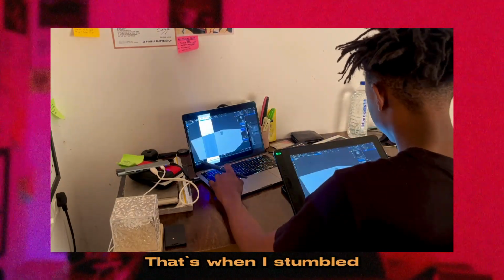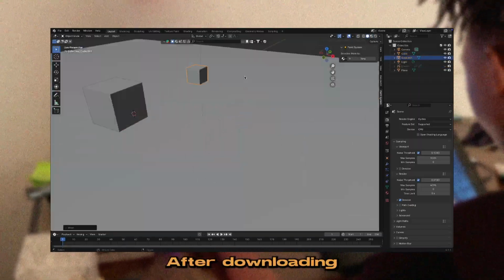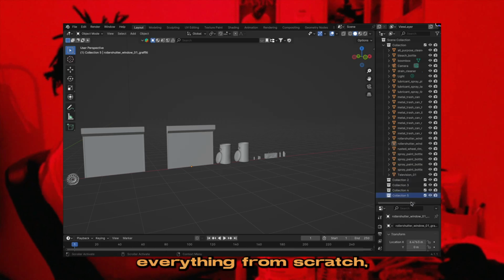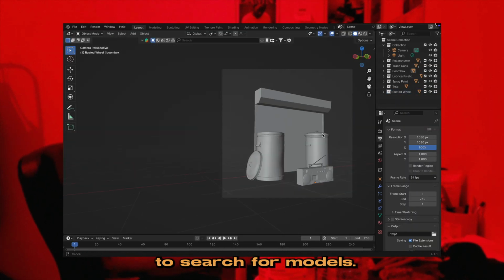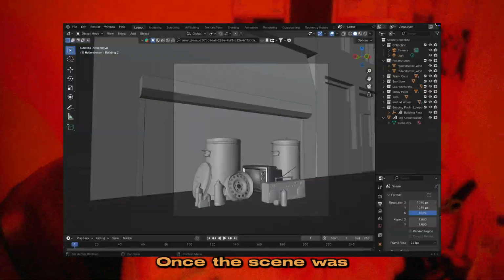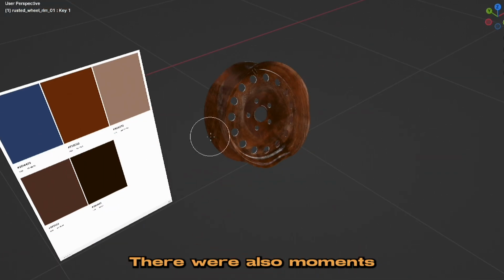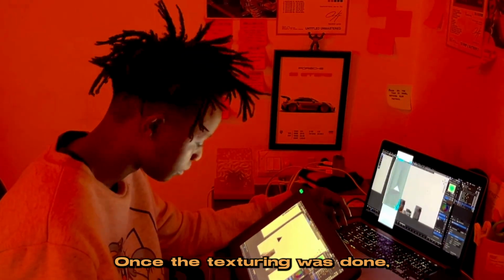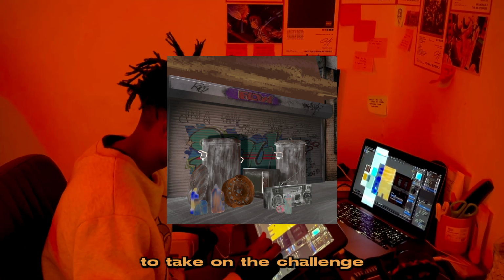CONCEPT ART FOR ANIMATED SHORT FILM | Pre-Production 008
This video log series follows the creation of an animated short film (The Alleyway).
Follow along as the animation progresses from concept to final render, and see an independent filmmaker's trials and tribulations when making a film.